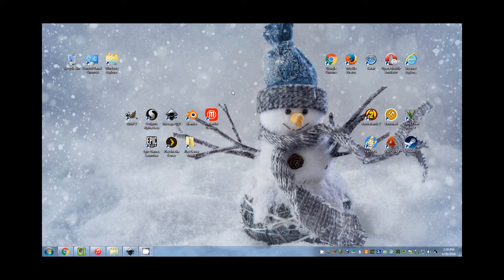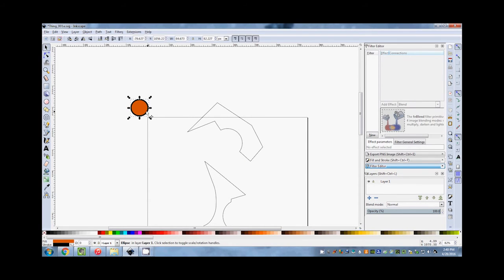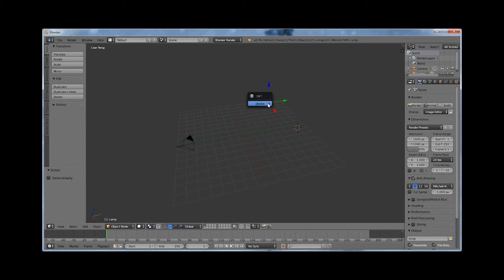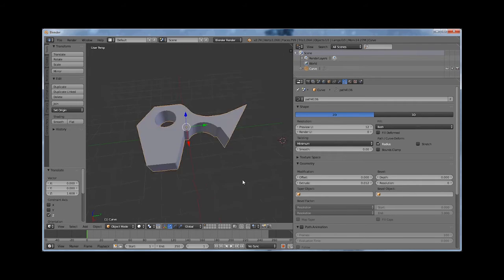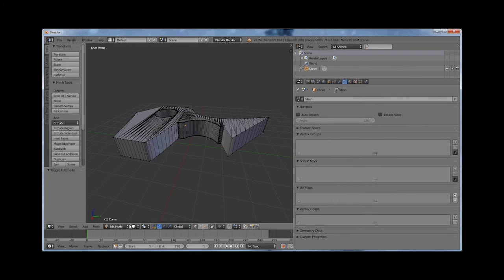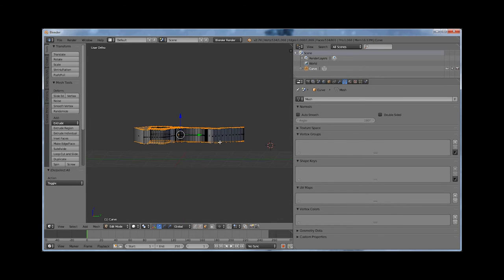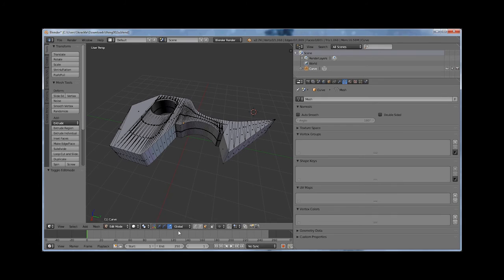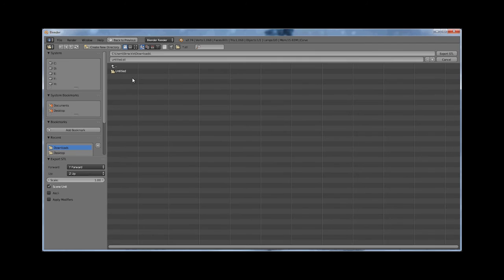3D printing with Inkscape and Blender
From Inkscape (.SVG) to Blender (.STL) to Makerbot Desktop Software to 3D printed object.